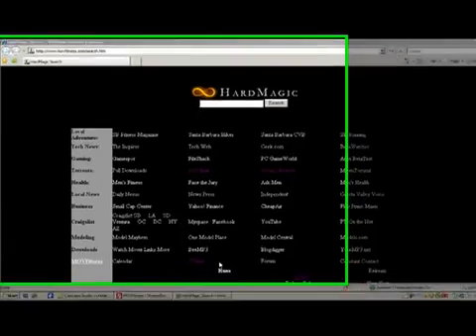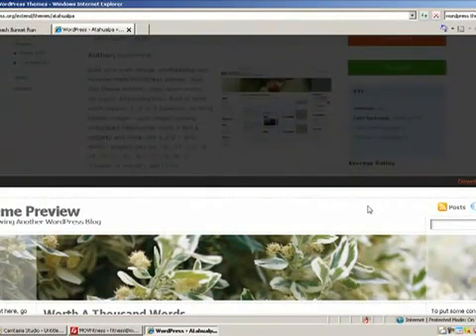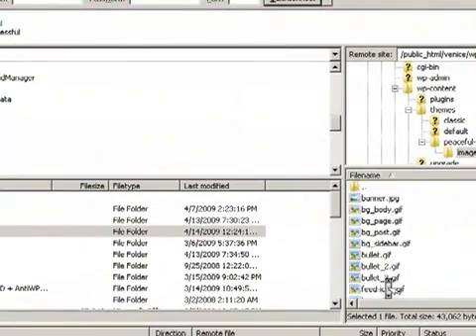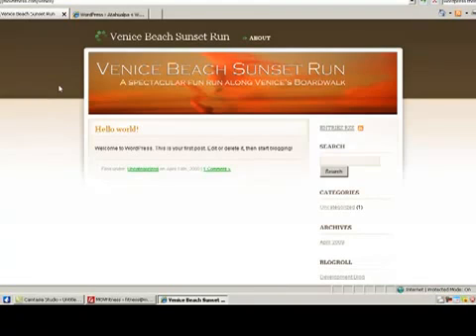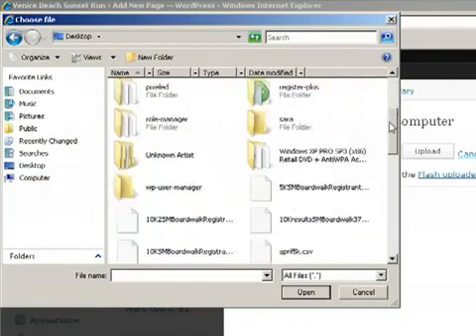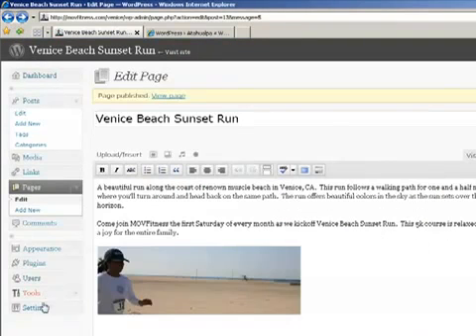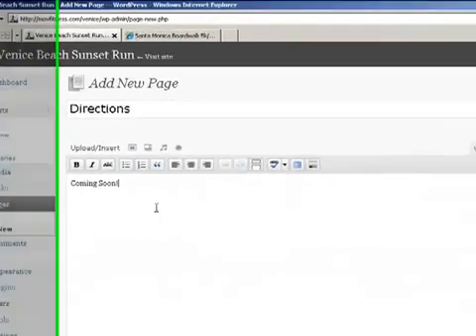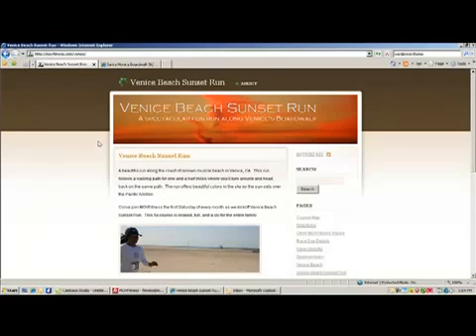How To Build A Website | How To Make A Custom Website Using WordPress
Need a complete step by step walk through of every single aspect of WordPress!

Learn how to build a website with a free platform, Wordpress. Wordpress is a fantastic fun easy way to get started with your new website. There a thousands of themes online to choose the look and feel of your new website.